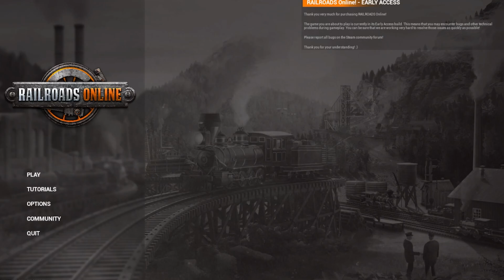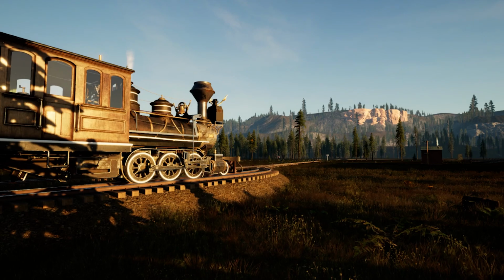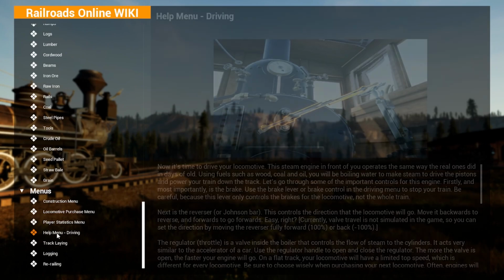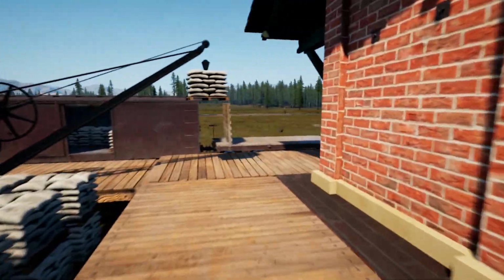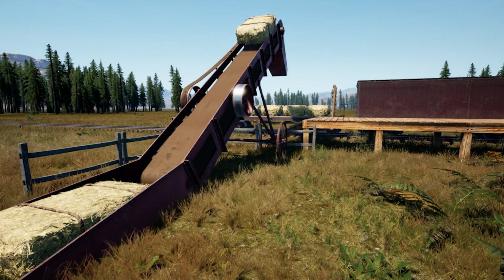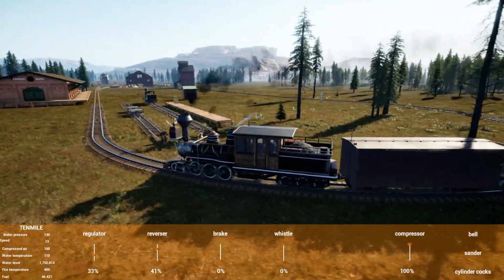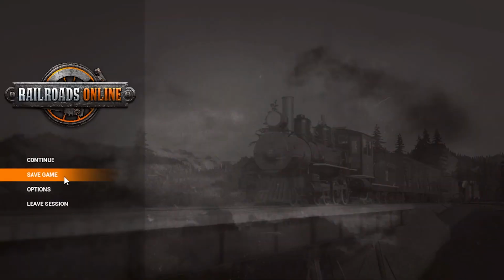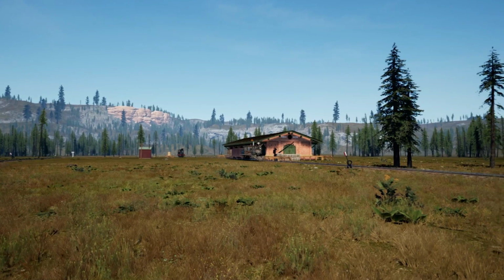Railroads Online Dev Vlog 2023-11-13, Updates, News, Outlook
Hello everybody, as requested, here our first Dev Vlog on our own channel.

Topics:
- Tutorial
- Wiki
- Wheat Farm
- New Features
- What's next?

And no, the next loco is no 2-8-0 but also no Uintah ;-)

Side note: Audio quality will be better next time :-)